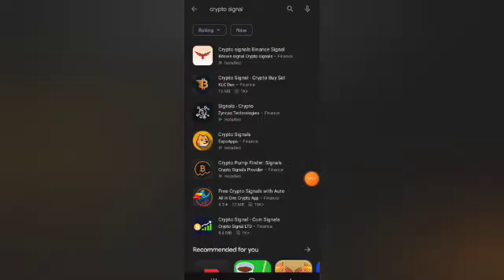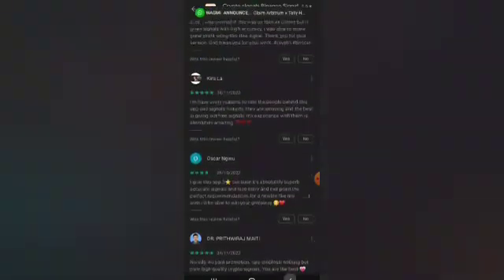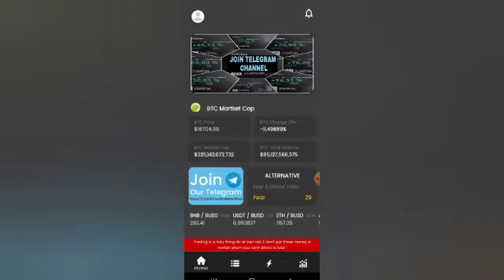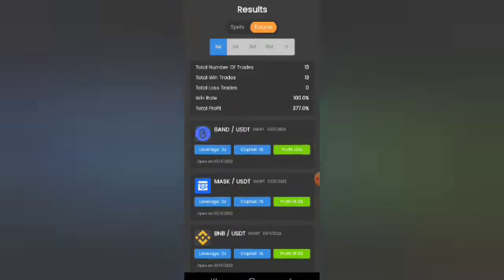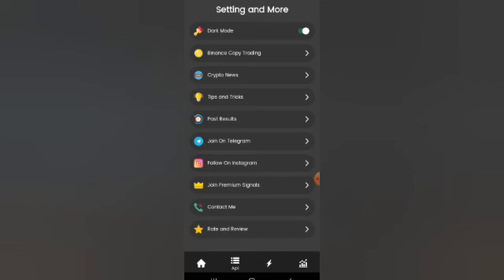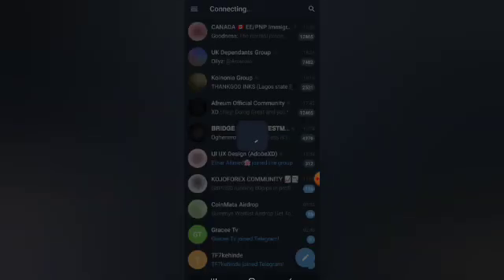Free Crypto Trading Signal App (Spot and Futures Trade (90% Win Rate 🚀)